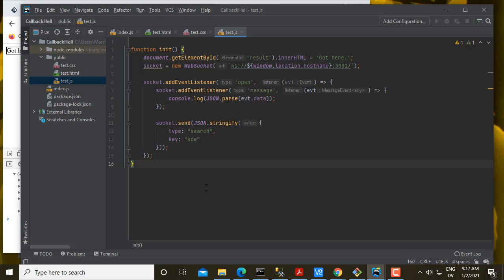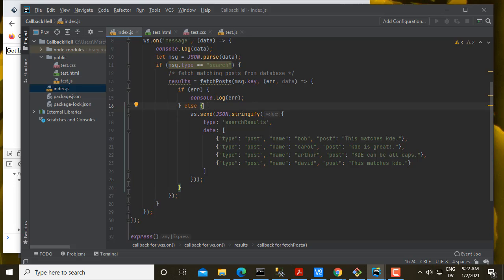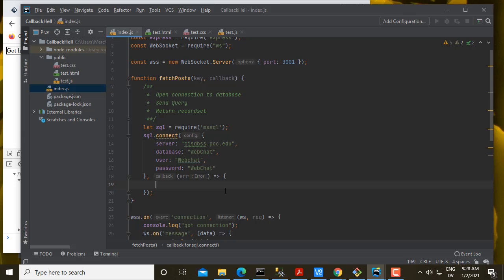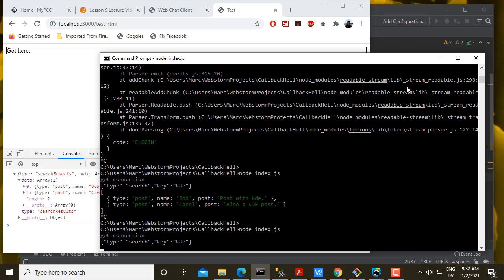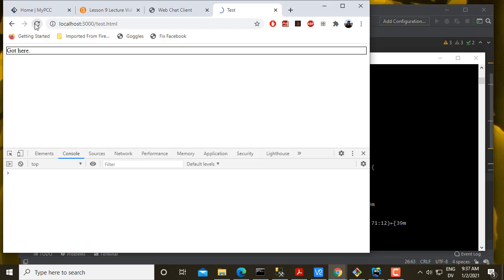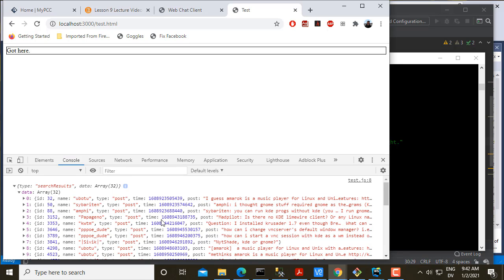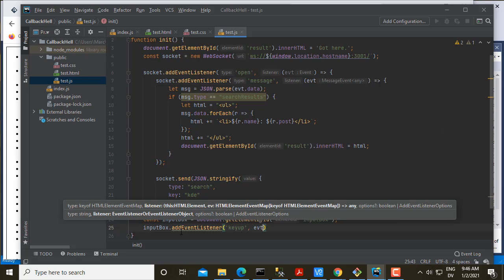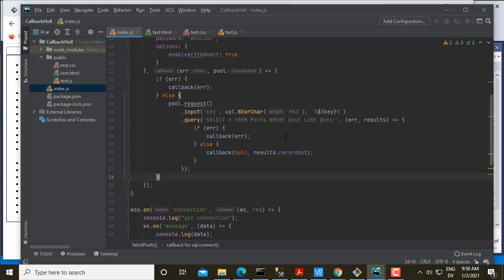195N callback hell II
CIS 195N - Callback Hell, part II. Implementing a round-trip to the database using callback-style code.